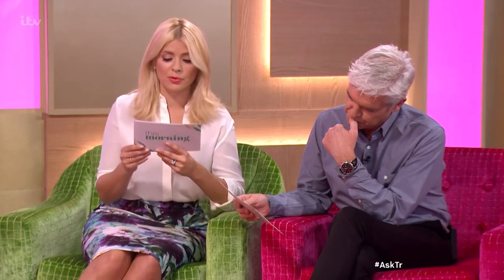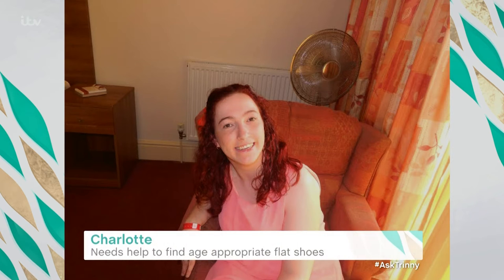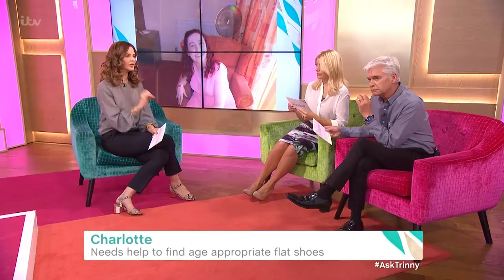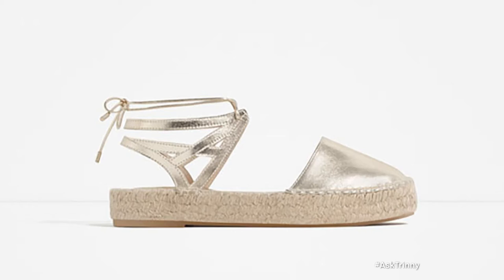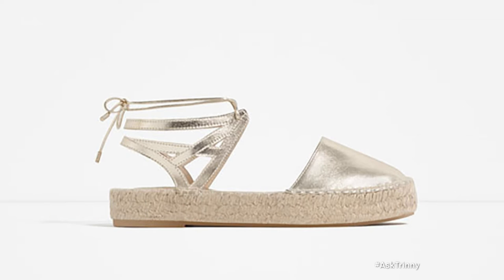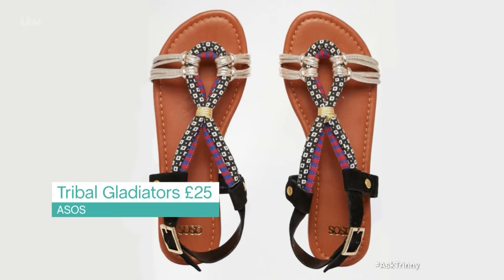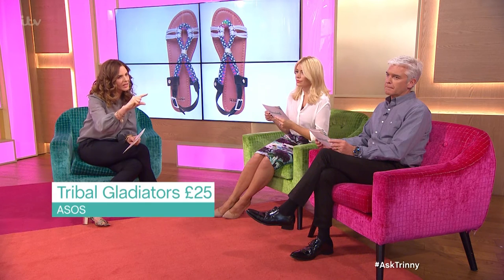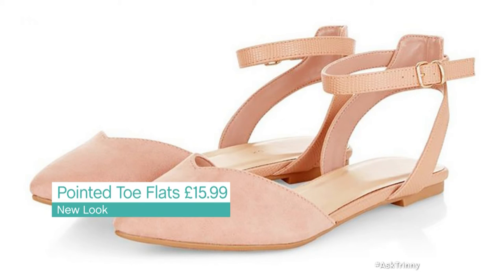Looking For Trendy Flat Sandals | This Morning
Trinny answers a fashion question sent in by a viewer.